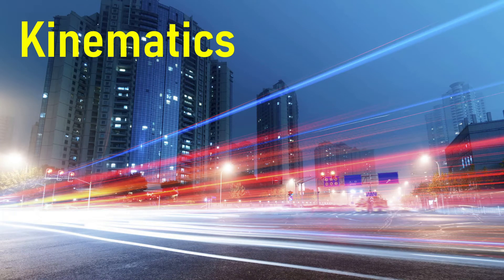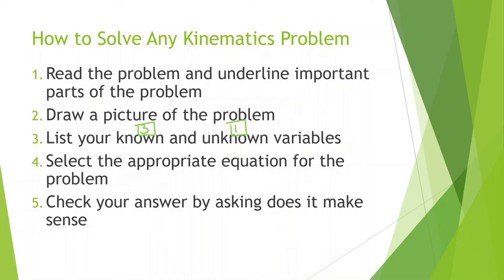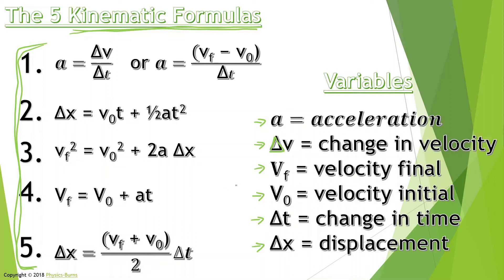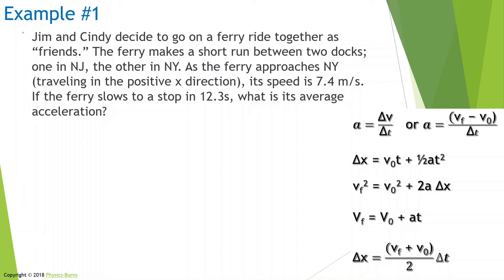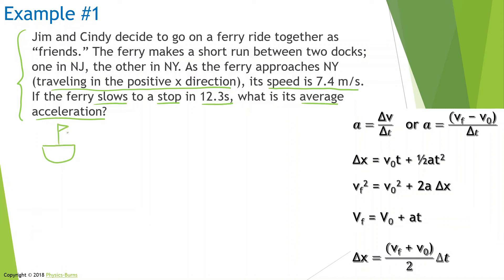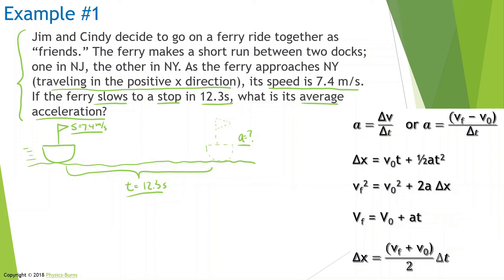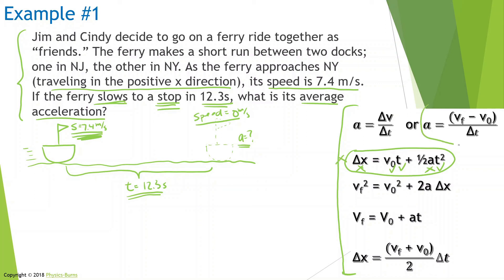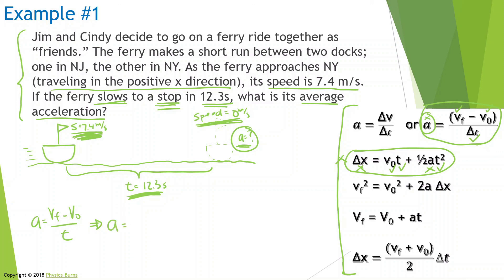Tips and Trick To Solve 1-D Kinematics Problem | Physics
In this video, I go over how to solve any 1-D Kinematics Problem. Physics problems can often be overwhelming, but by following these steps, students can gain confidence by taking simple steps to solve kinematics problems.

@0:00 Intro
@0:07 The 5 Steps
@1:32 The 5 Equations
@2:55 Example